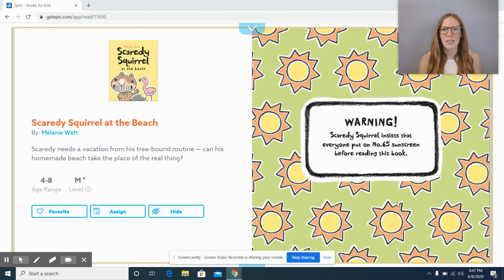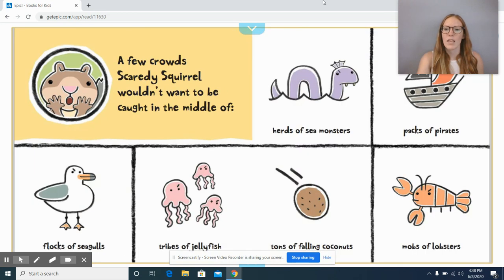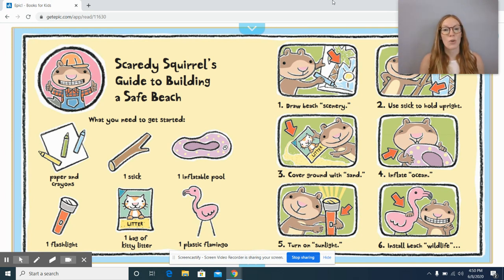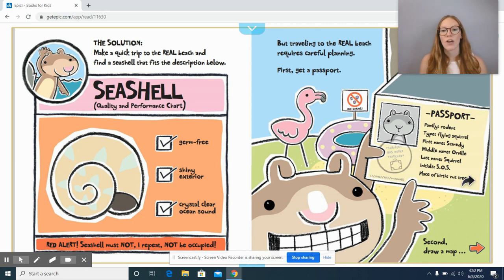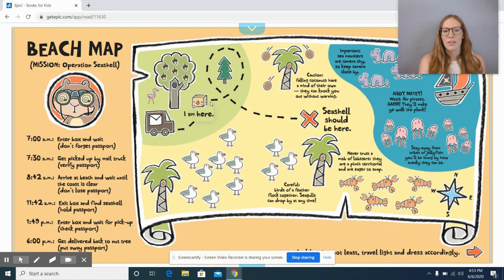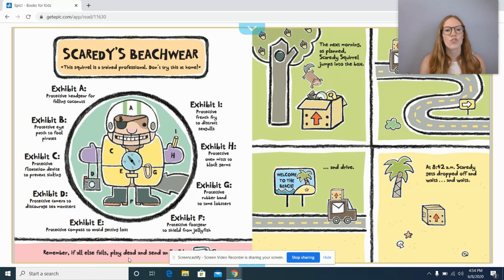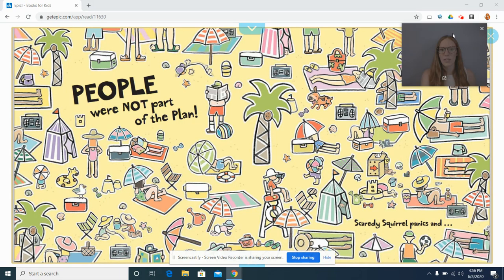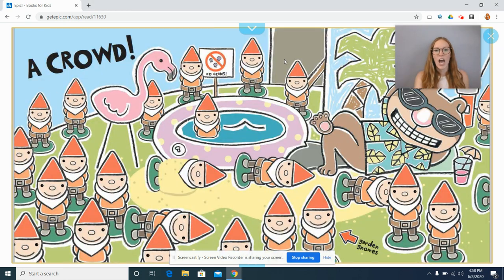Scaredy Squirrel at the beach